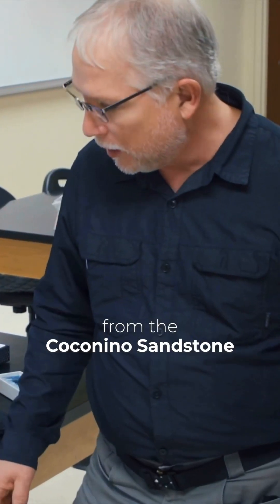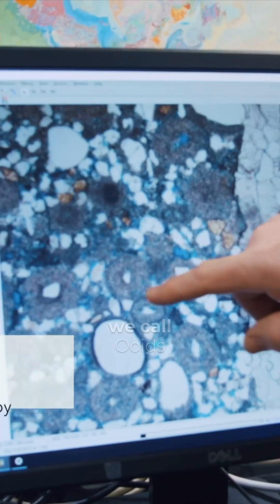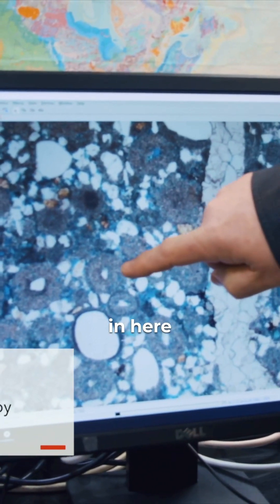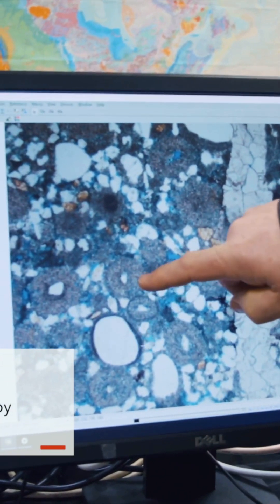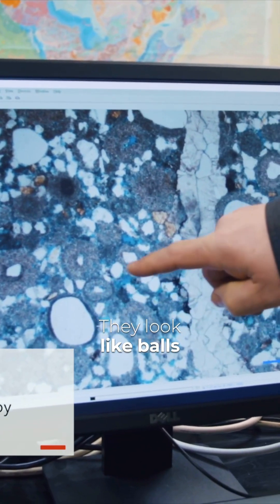Surprising Discovery: Hidden Clues for Noah's Flood in the Coconino Sandstone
Geologists Andrew Snelling and John Whitmore show why ooids in the Coconino Sandstone are powerful evidence against the mainstream explanation for how it came to be. From the documentary "Is Genesis History?: Mountains After the Flood." Watch the full film on our YT channel.

Transcript:
this is one of the thin sections from the Coconino sandstones and it has what we call uids in here and these are Dolomite uids I avoid yeah they look like balls almost and what happens is you get a little sand grain rolling around in the surf or rolling around on an ocean bottom these uh little sand grains accumulate the Dolomite around them this is just incredible evidence that the Coconino was made underwater you can't make these kinds of things in a desert I presented this at a national geology meeting and I had a a scientist come up that that knew I was a young Earth creationist and was skeptical about all the work I had done and every geologist would look at that and know that those were uids except if they in in front of the isn't that interesting would not look at it would not admit would not even study them to see if they were uids or not and he just said nope those can't be uids those aren't IDs